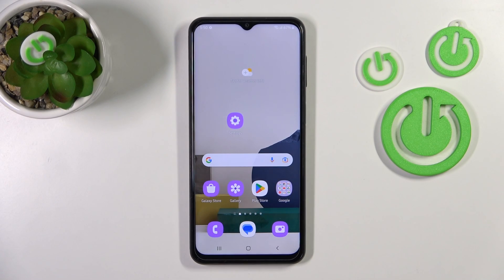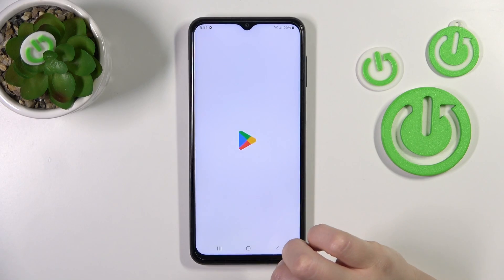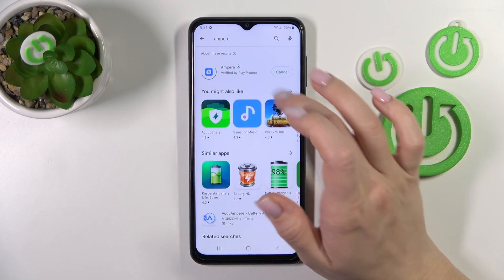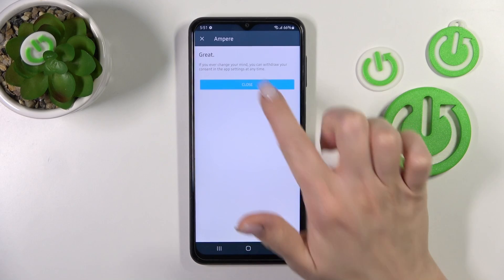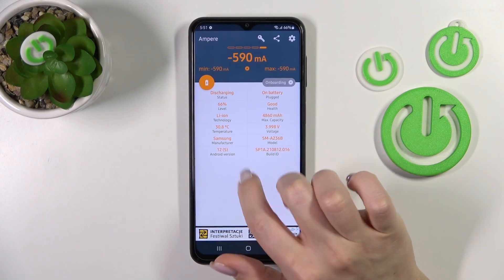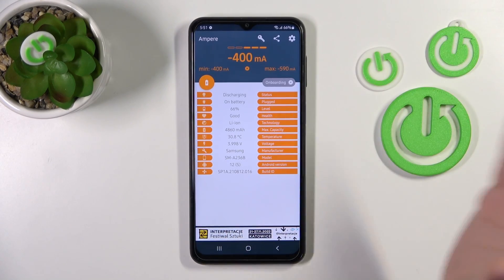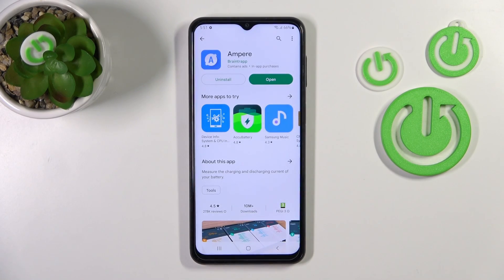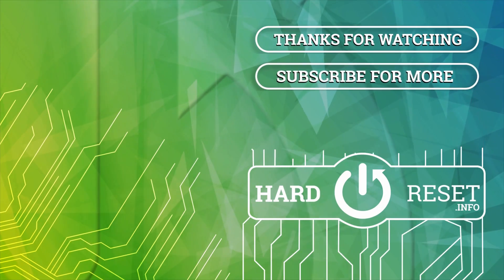How to Check Battery Temperature on SAMSUNG Galaxy A23 - Use Ampere App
Find out more about SAMSUNG Galaxy A23:
Let's watch this tutorial if you want to measure the battery temperature on your SAMSUNG Galaxy A23. We will show you how to install the Ampere app on your device, and then how to check battery temperature. Visit our YouTube channel if you want to know more about SAMSUNG Galaxy A23.

How to check the battery temperature on SAMSUNG Galaxy A23? How to check battery temperature on the Ampere app on SAMSUNG Galaxy A23? How to find battery temperature on the Ampere app in SAMSUNG Galaxy A23? How to install the Ampere app on SAMSUNG Galaxy A23?